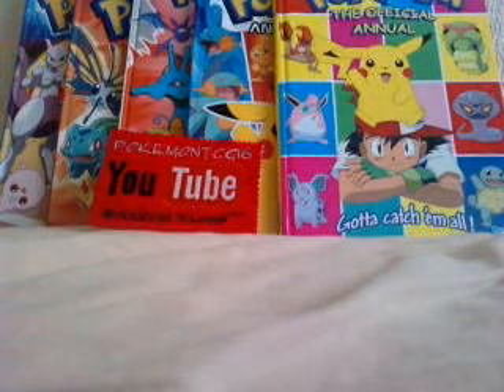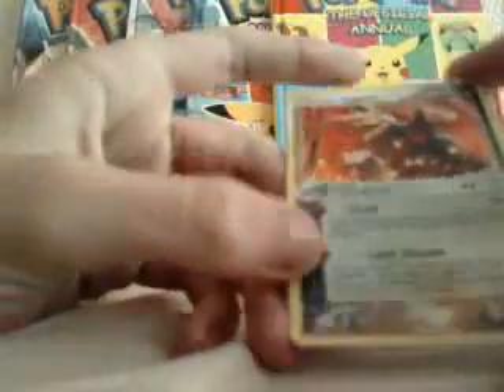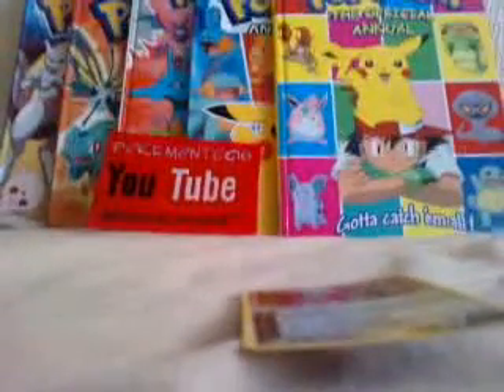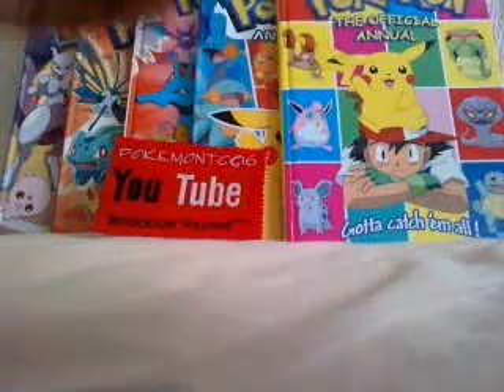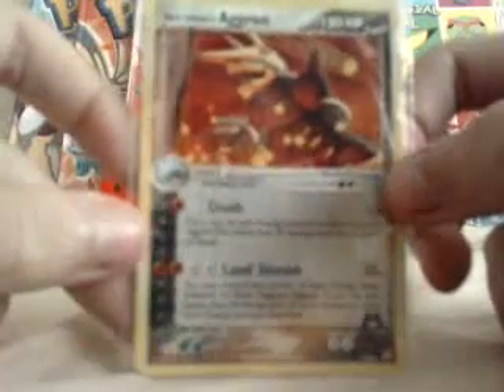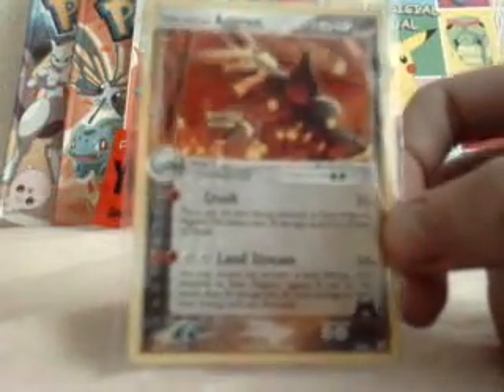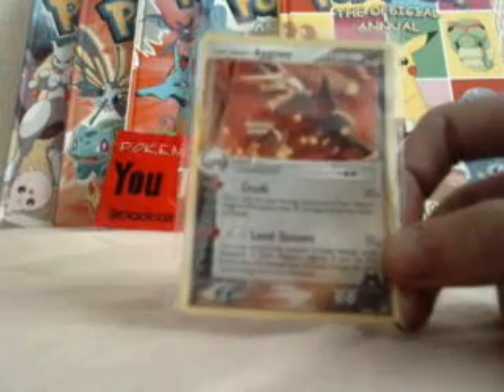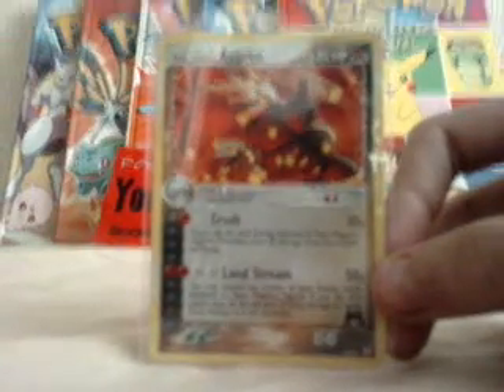BCBM from Ebay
I bought Team Magma's Aggron for 99p and 65p p&p